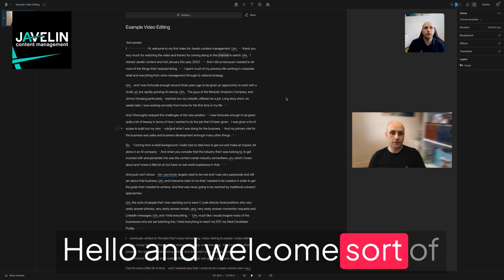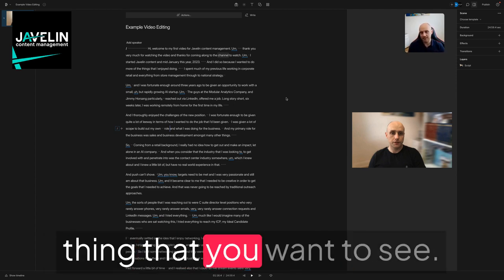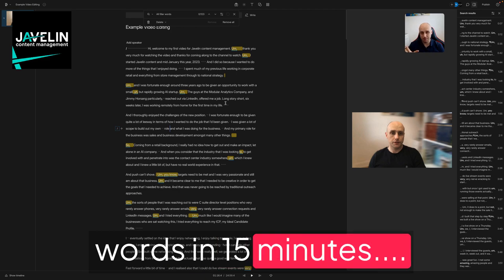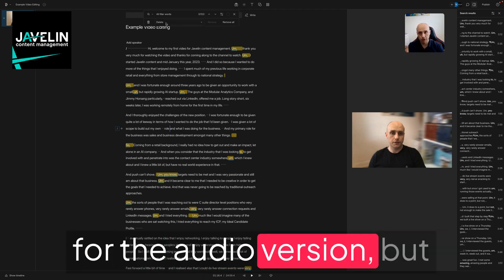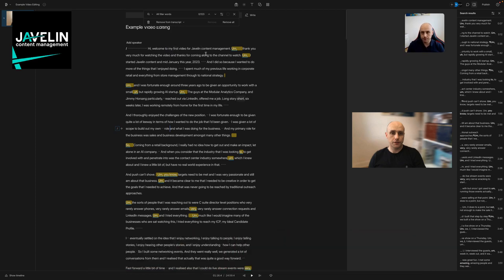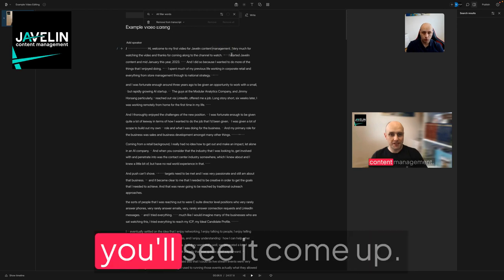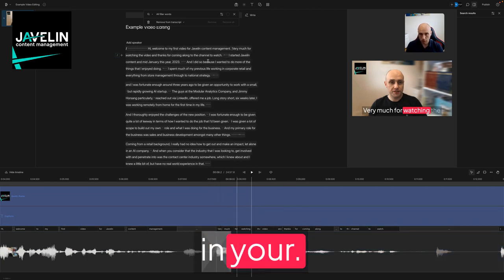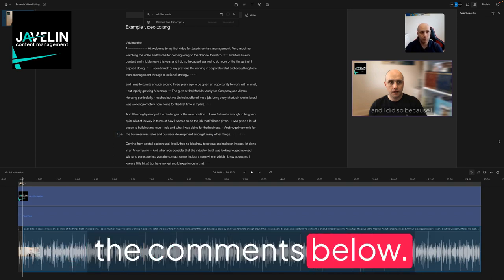Erase Filler Words Instantly with Descript: Watch How! | Javelin Content Management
In this video, I’m diving into some handy tricks for using tools like Descript and SocialBee, which have become essential in my toolkit. These platforms offer straightforward benefits that can significantly streamline your video and podcast production process.

One of the biggest challenges in creating clean, professional content is managing filler words like 'um's and 'er's. They can distract viewers and disrupt the flow of your communication. Descript has a fantastic feature that allows you to remove these filler words with just a click, making your content crisper and more engaging.

In this tutorial, I’ll show you how to use Descript to remove filler words from a video. You’ll see how simple it is to clean up your audio and video tracks, making them more concise and viewer-friendly. This is especially useful for podcasts and videos where clear communication is key.

Additionally, I discuss considerations for different types of content. For podcasts, removing these fillers is straightforward and enhances audibility. For videos, however, you might want to approach it differently depending on your presentation style. If your delivery is animated, removing filler words might cause jumpy visuals, which can be mitigated by using the ‘Remove from Transcript’ option instead of completely deleting them.

Let’s dive in and make your video editing process a breeze with Descript!

Timestamped Chapter Markers:
00:00:00 - Introduction to Video Editing Tools
00:00:32 - Why Remove Filler Words?
00:01:08 - How to Remove Filler Words with Descript
00:01:37 - Tips for Podcast Editing
00:01:55 - Editing Considerations for Video
00:02:43 - Handling Animated Speech in Videos
00:03:09 - Enhancing Professionalism with Captions
00:03:46 - Practical Example of Editing Filler Words
00:04:21 - Smooth Transitions with CrossFade
00:05:02 - Benefits of Removing Filler Words from the Transcript

Remember, if you think Descript looks fantastic, it IS - it'll change the game for you.